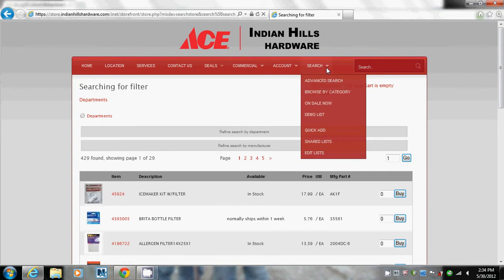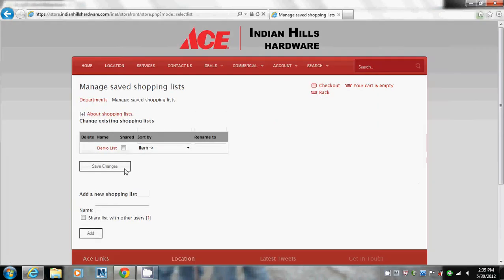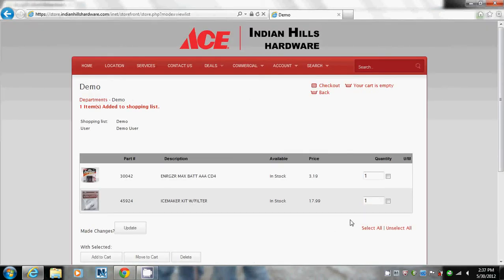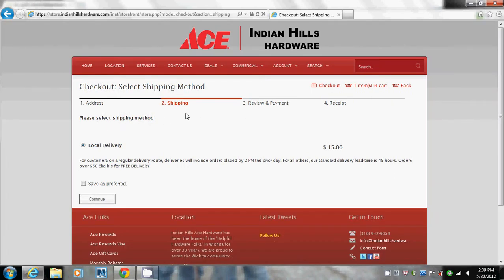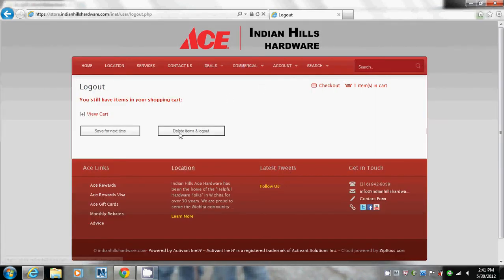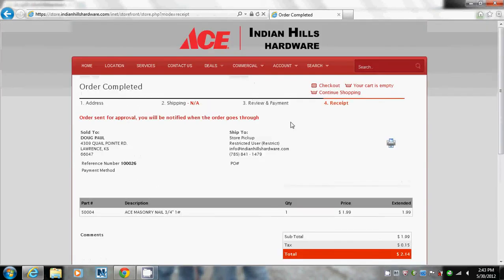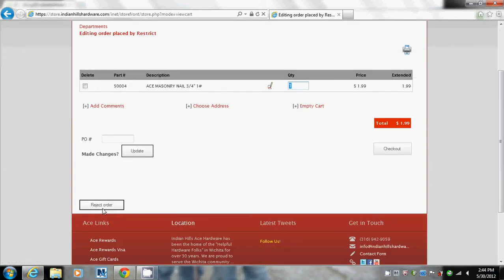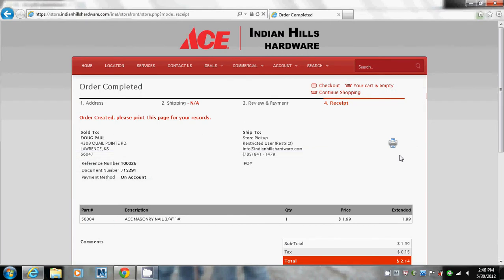Website Placing/approving orders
Third of 3 videos documenting navigation of our website.  This video is specific to shopping our site, placing orders and approving orders.